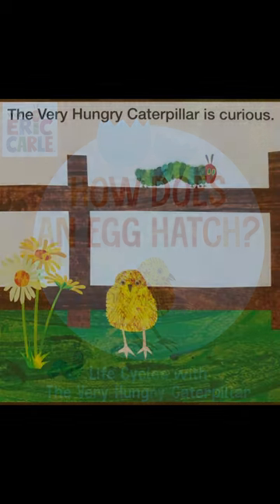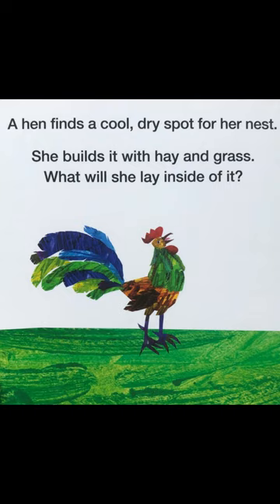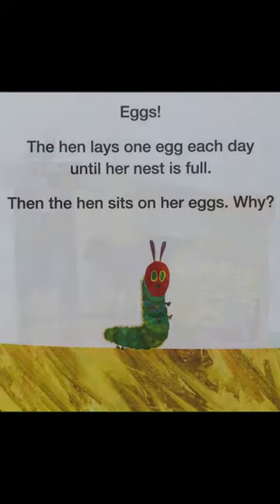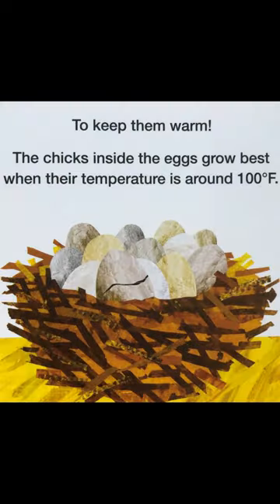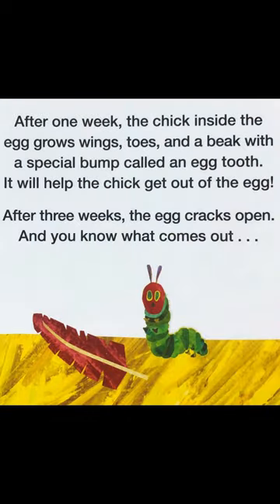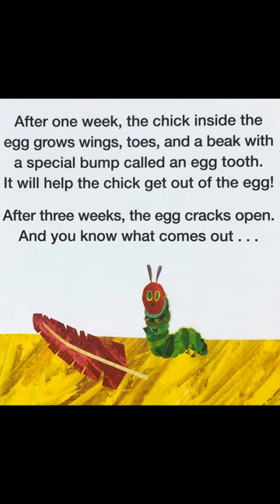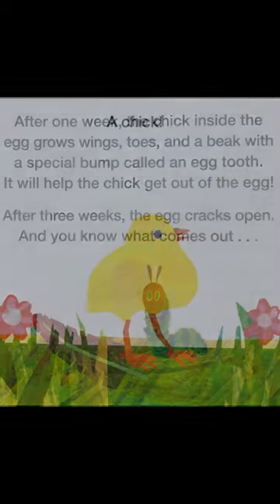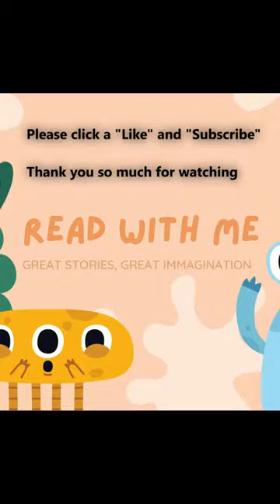How Does An Egg Hatch? - Lifecycles with The Very Hungry Caterpillar - Kids Book Read Aloud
Learn how an Egg becomes a baby chick with The Very Hungry Caterpillar!

In this nonfiction story, young readers explore the transformation of an egg into a chick. The miracles of nature come to life in this early-learning series centred around life cycles, featuring simple text and Eric Carle's classic illustrations!

You can purchase this book and other The Very Hungry Caterpillar titles here on Amazon: